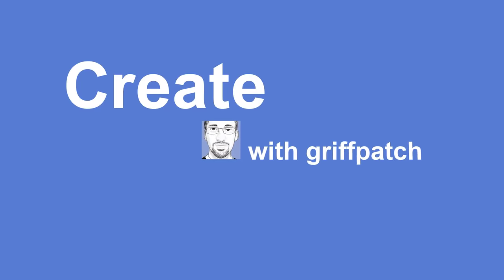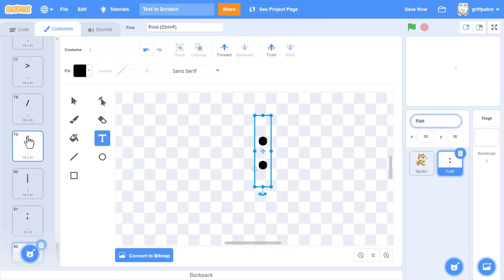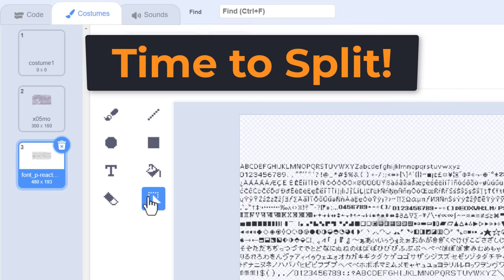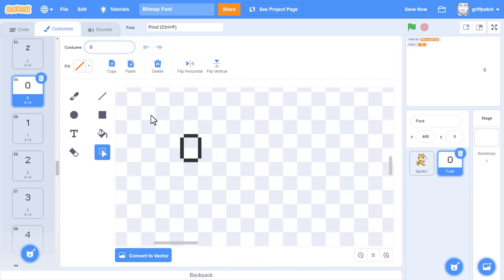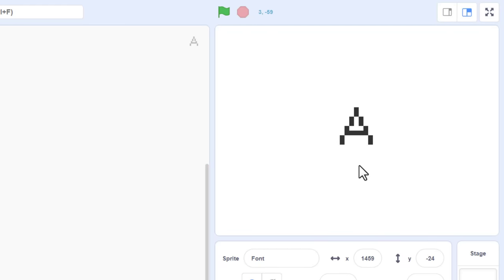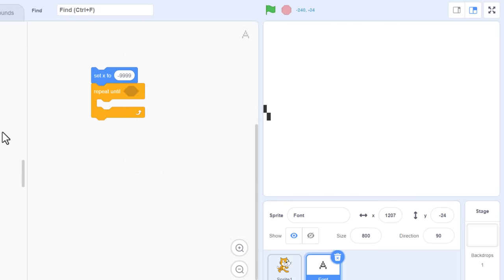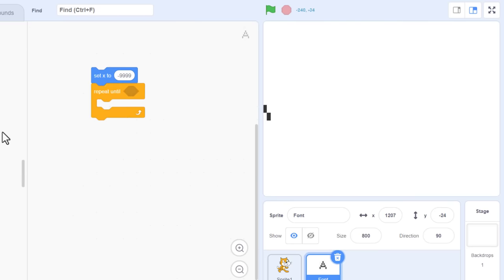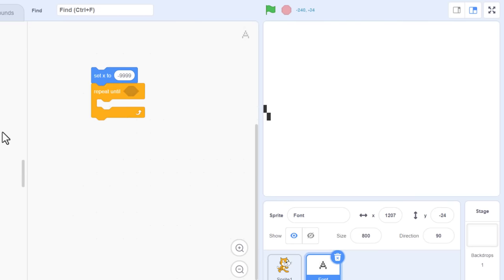Code a TEXT ENGINE | Awesome "How to" Scratch Tutorial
How to code a Text Engine in Scratch, using either clones or pen stamping. We will be working towards making in game dialog boxes, and pages of text, but can also display simple usernames or cool text.

In this tutorial we learn where to get fonts from, how to get them into Scratch,  how to process them ready for use in our games.

We learn the secret to calculating the size and offset of a costume in code. We make use of Scratch lists, and learn how to loop through all the costumes, and we finally begin coding the text engine itself.

We look mono-spaced, and proportional fonts, Serif and Sans-serif, talk about letter widths, and letter spacing, and work around some Scratch bugs!

Video Chapters
0:00 Intro
1:14 The Typeface (Font)
2:22 Option 1 – Native Scratch Fonts
5:58 Font Sprite Sheets / Images
8:50 Preparing to Split a font in the Scratch costume editor
11:08 The 9 steps to Splitting a font costume
14:10 Fixing mistakes
15:01 Actually we haven't quite finished yet
16:17 Google Fonts
16:56 Converting a font to an SVG
18:17 Importing an SVG font and splitting it
20:02 How to calculate the size and origin of Scratch Costume
24:40 Automating the costume measuring script
28:57 Retrieving the offset and size of a costume
29:48 From text string to costume
31:48 Stamping or Cloning – You choose
32:44 Letter Spacing Quirks and more Scratch Bugs
34:01 The space character
36:21 A fast text engine
38:14 Outro